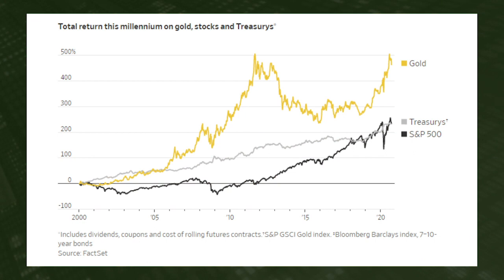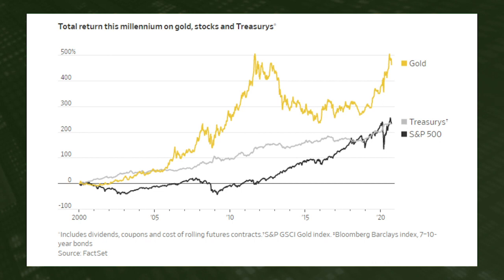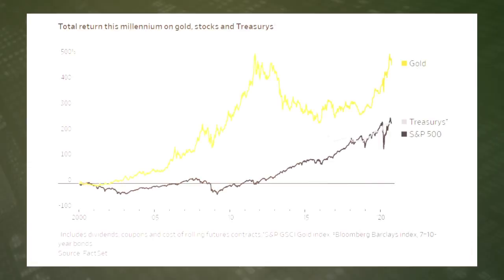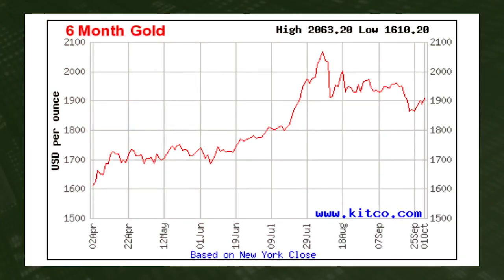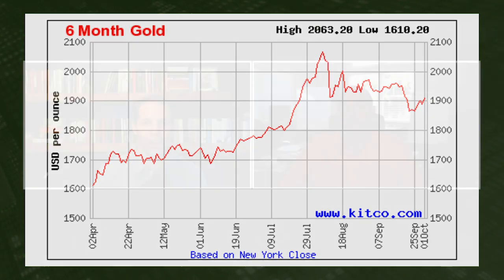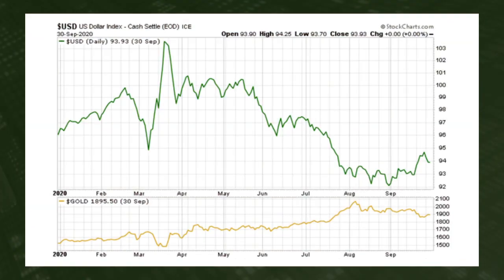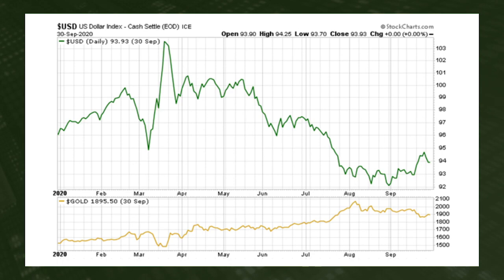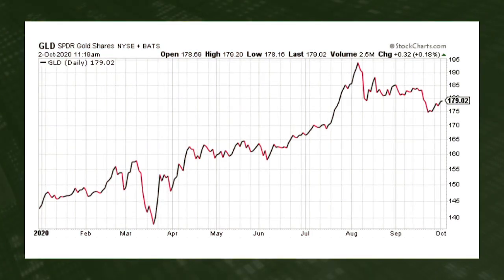Gold’s 20-Year Rally Is Only the Beginning - GLD and PHYS Stocks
Since 2000, the S&P 500 Index has gained more than 125%. (And its returns are even higher than that if you include dividends.) However, one asset has done way better than the S&P 500: gold. Over the past two decades, the yellow metal has surged more than 500%. And even though its price has pulled back a bit recently, gold’s incredible run is far from over. In today’s Market Insights video, experts Brian Christopher and Ian King discuss why gold’s 20-year rally is only the beginning.

The #1 Way to Profit From Gold's New Boom. It's not bullion, coins, ETFs or standard mining stocks
Yet this little-known gold play could pay you up to nine times more than regular gold investments.

Keep up on critical market developments - Harness new technological advances to grow your portfolio - Expert insight on the best ways to secure your wealth in troubled times.

About Ian King: Ian King is a senior analyst at Banyan Hill Publishing with over two decades of experience trading and analyzing the financial markets. His insights have been featured on Fox Business News, Investopedia, Zero Hedge and Seeking Alpha. He started out as a desk clerk at Salomon Brothers’ famed mortgage bond trading department, then moved on to credit derivatives at Citigroup. From there, he spent a decade trading options as head trader at a New York-based hedge fund. Today he is a weekly contributor to Smart Profits Daily and editor of two premium trading services at Banyan Hill Publishing.

Follow Ian King on Social Media!